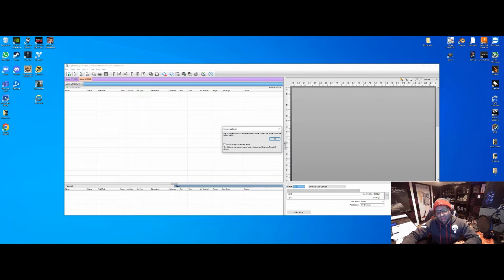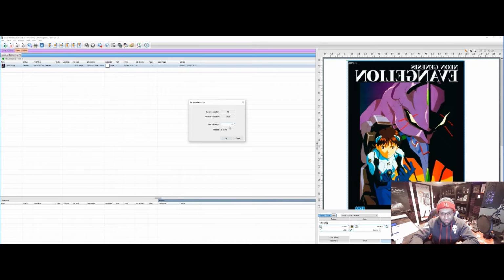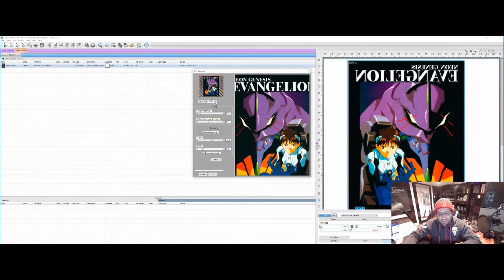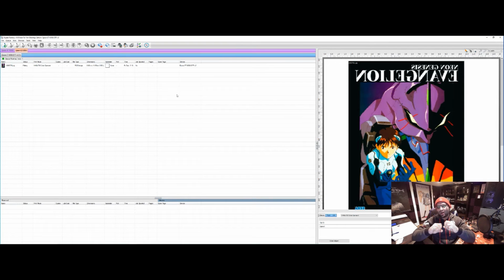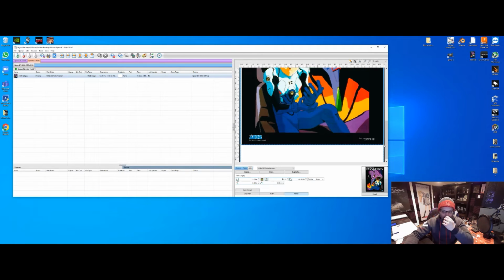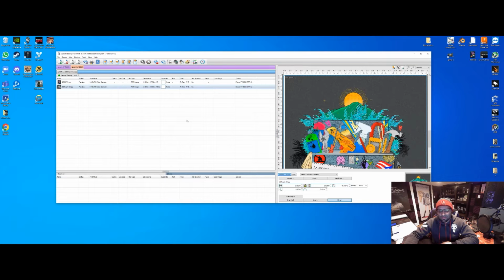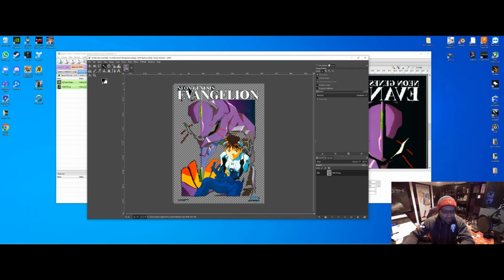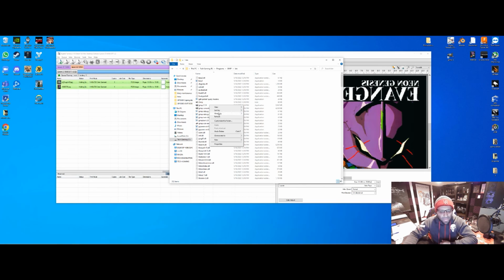Cadlink image prep tips for DTF Printing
2 quick tips for dtf printing on Cadlink.
Bonus tip if you don't have a image manipulation software!!!
*Special thanks to my Friend CLEAVERFACE for my logo!!